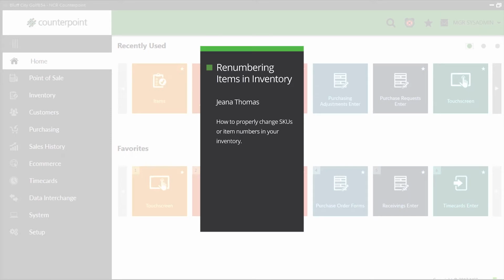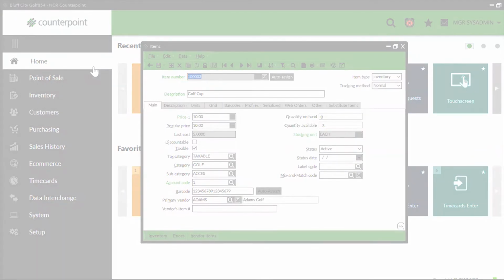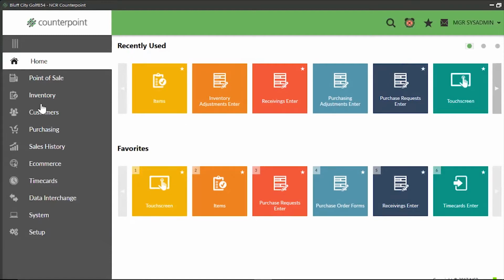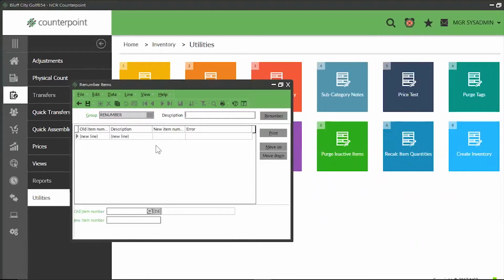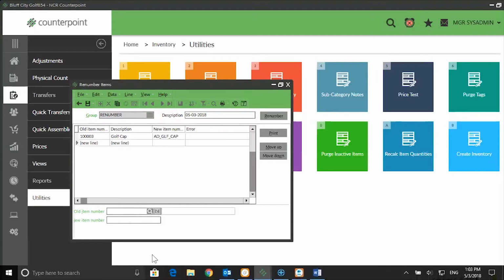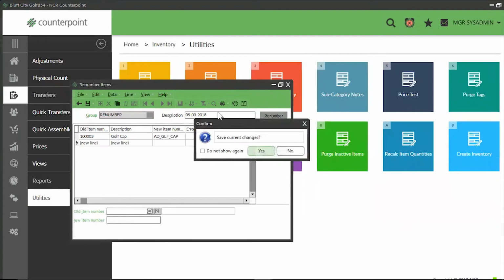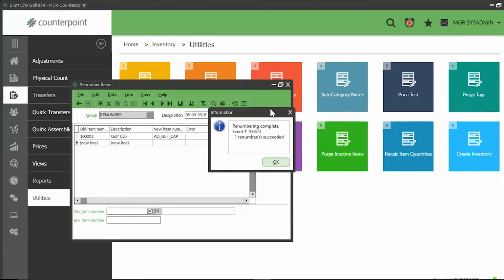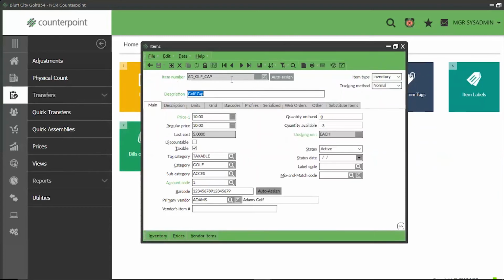How to Renumber Items in NCR Counterpoint Software - Quick Notes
In this NCR Counterpoint Software tutorial, we will show you how to properly renumber individual or multiple item records so that it updates all related documents and history.

For Multi-Site Counterpoint Software Installations, renumbering items is only allowed at the hub or central location.

Check out this tutorial to learn more.